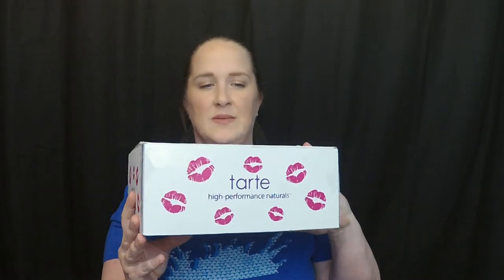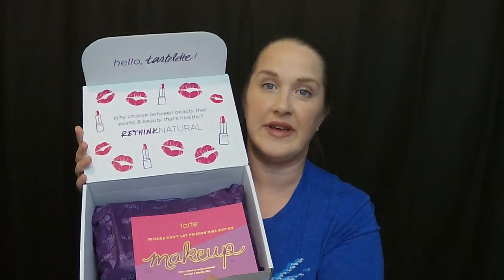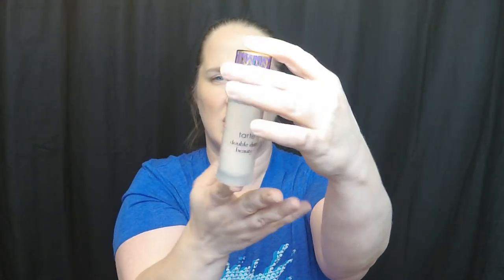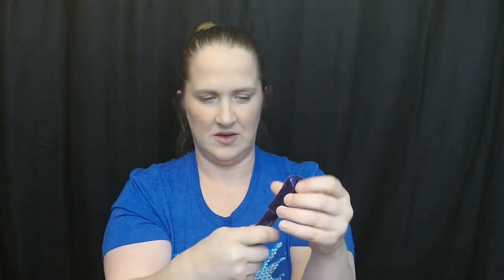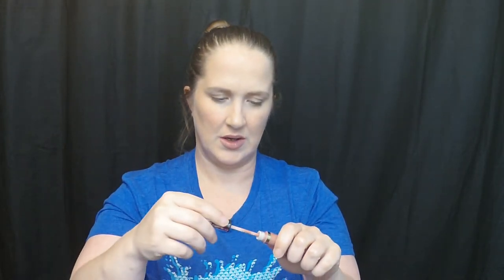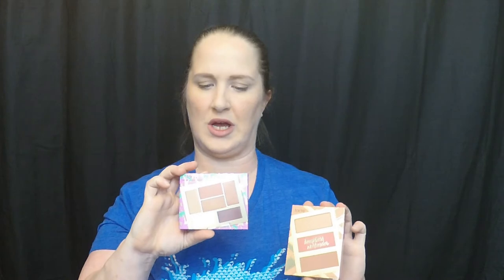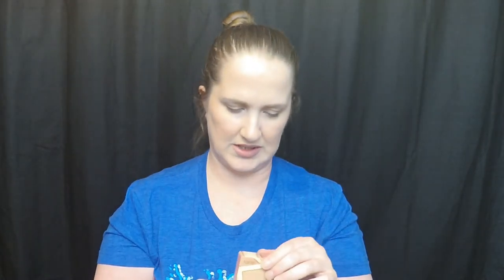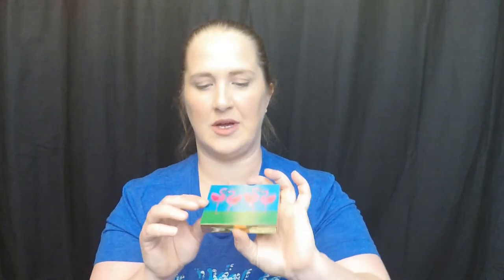Tarte Custom Kit Unboxing 📦 Summer 2019!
Hi everyone, and welcome back to The Day Before! Today I have a little something unique for my channel, a Tarte Custom Kit Unboxing! You get to pick from certain categories, such as the foundation category (my favorite!), the lip category, and so on. There was also a card in the box and upon further inspection, there is a code that you guys can use for 15% off your order until July 15, 2019, just use the code: LOVE15